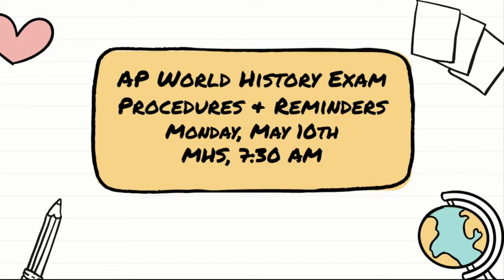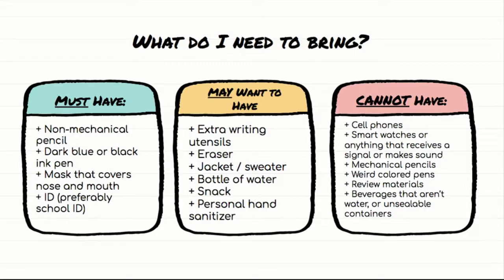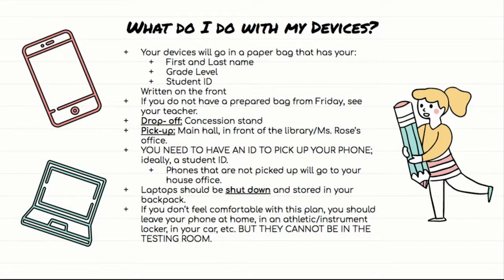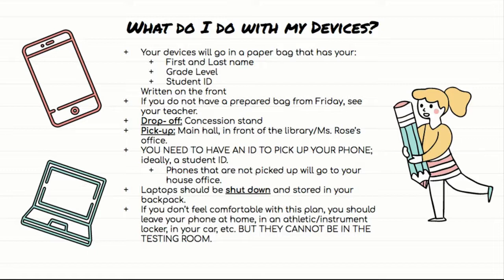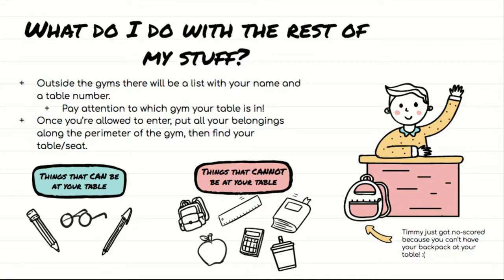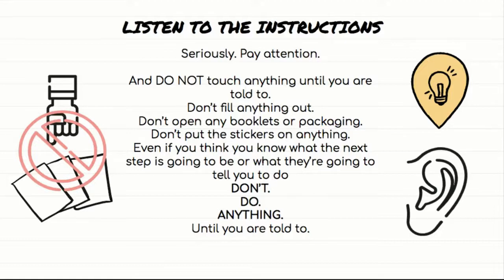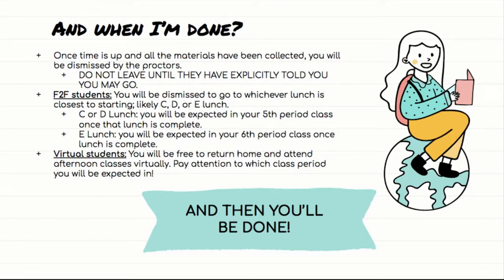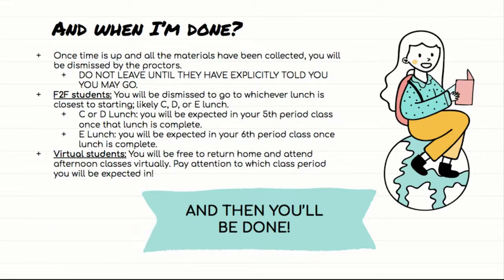APWH Exam @ MHS 2021 Reminders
Reminders about the testing procedures for the AP World History Modern Exam at McKinney High School on Monday, May 10th, 2021 (7:30 AM)